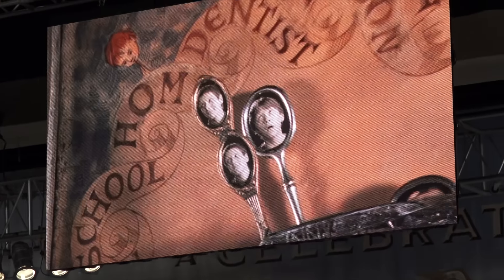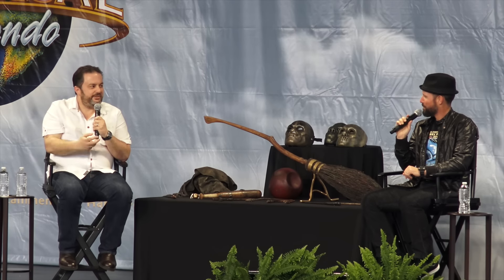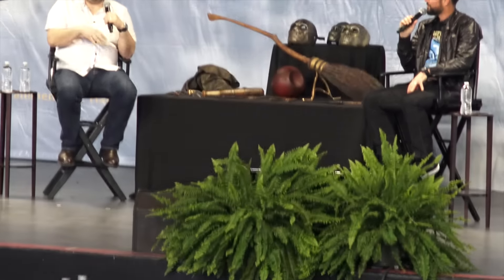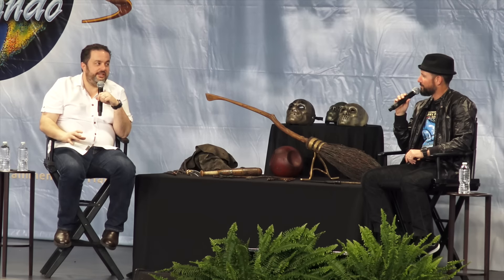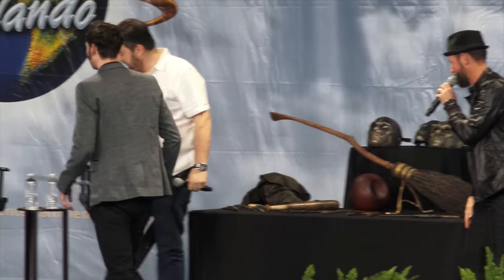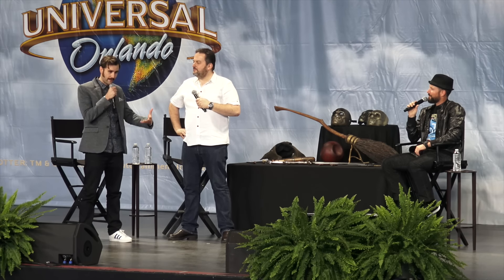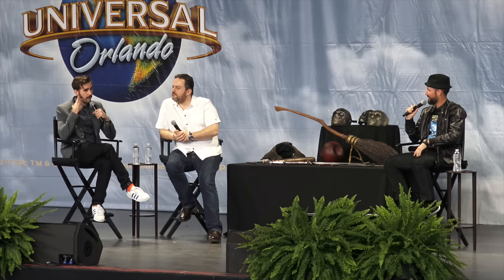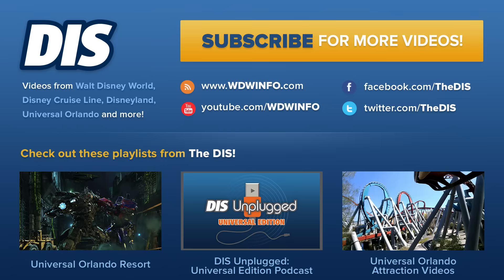HP Props Showcase | A Celebration of Harry Potter 2016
Prop Maker Pierre Bohanna hosted a panel to discuss some of the props used in the Harry Potter films and was even joined on stage by Matthew Lewis.

Visit universal.wdwinfo.com for more information on Universal Orlando Resort.